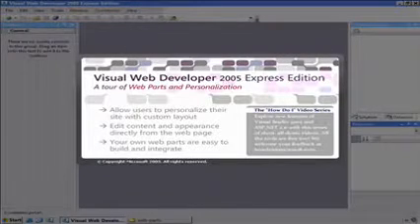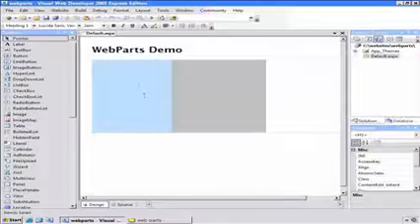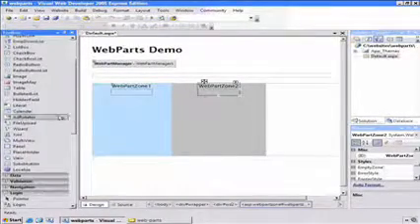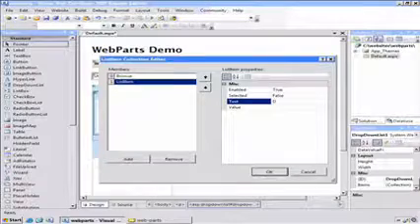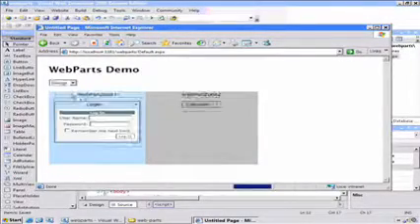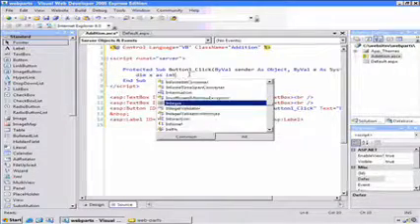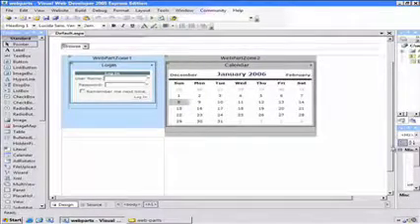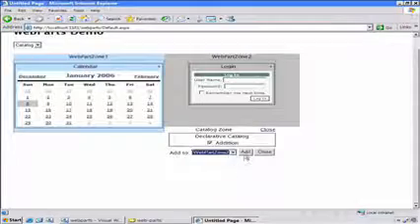ASP NET Tutorial Web Parts and Personalization Video 01